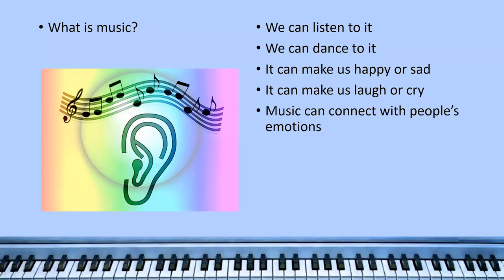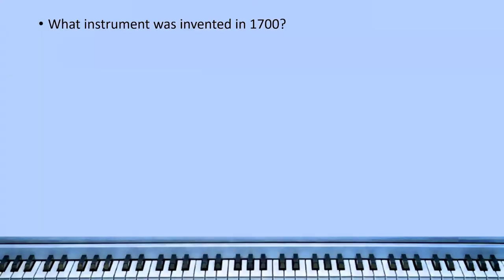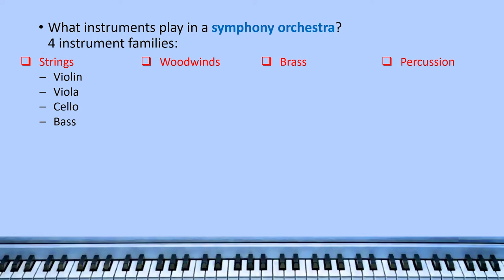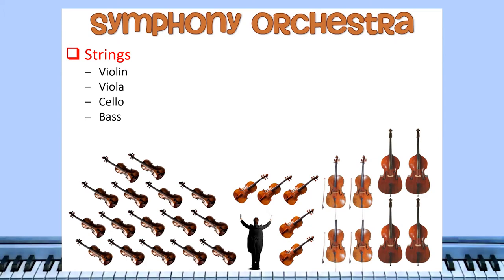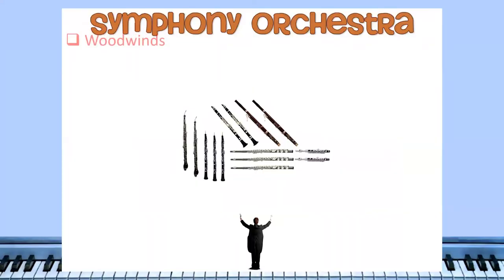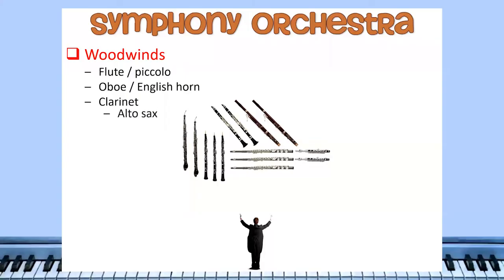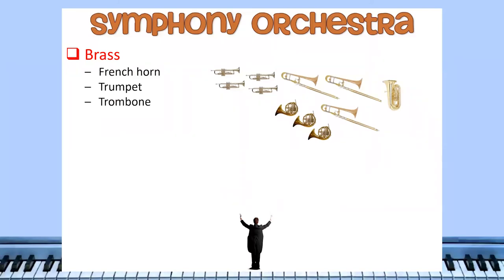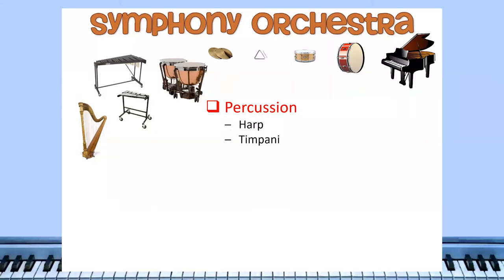Instruments of the Orchestra